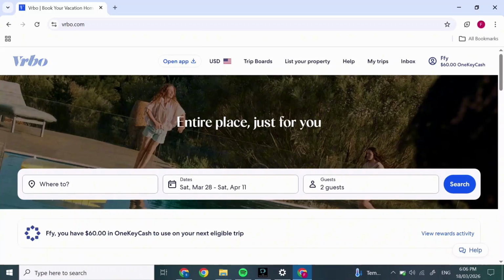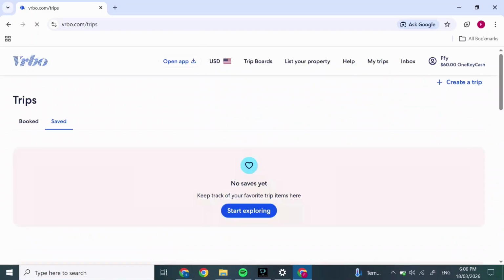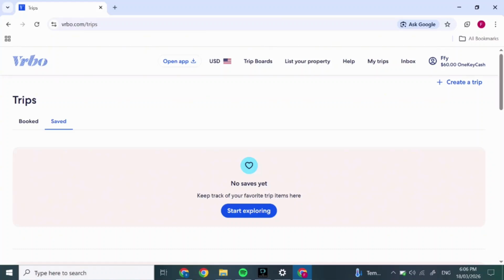How to find the host’s contact info in your Vrbo reservation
If you're trying to contact your host, confirm booking details, or need help before or during your stay, this video is for you. Whether you're using the app or desktop, these tips will help you quickly locate the information you need and ensure a smooth travel experience.

In this video, we will show:
How to contact Vrbo host after booking
Where to find host phone number in Vrbo
How to message host on Vrbo app and website
How to access reservation details in Vrbo